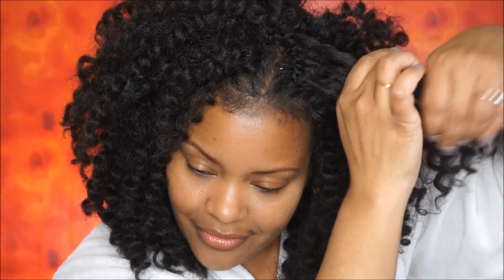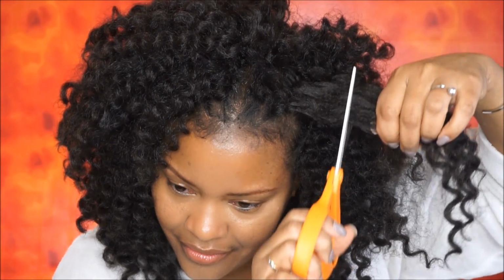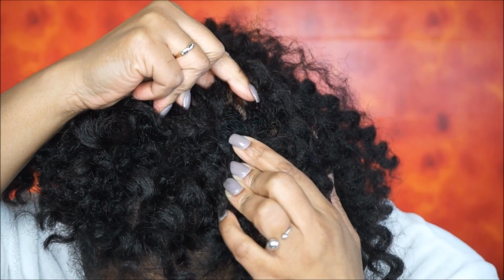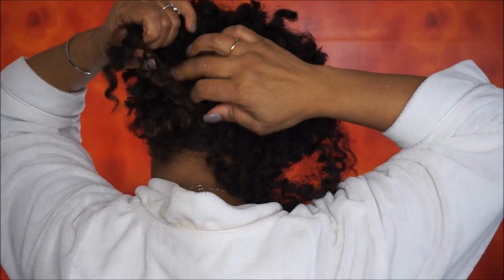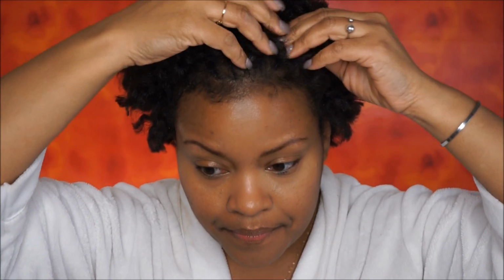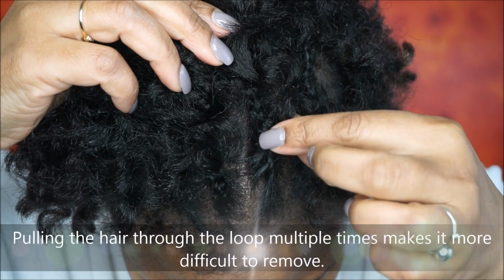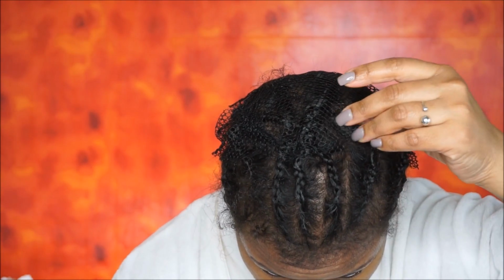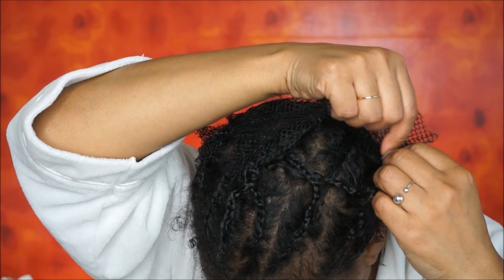CROCHETBRAIDS Safest Way To Take Down Crochet Braids | Alopecia, Fine Hair, Thinning Hair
Crochet braids. Tresses de crochet.
Here's a  quick and easy crochet braids removal technique! It's the safest way to remove crochet braids. It's also helpful for those with alopecia, fine hair or thinning hair.  I hope you find this helpful!
xoxo, Ladon

🎁Join me here to save 💰 on your 🎄 shopping!

// TOOLS  for Crochet braid care //

❤ ORS Herbal Cleanse Dry Shampoo

❤ Tea Tree Oil

❤ Jojoba Oil

❤ Havana Mambo twist crochet hair 1b

❤ Qfitt Mesh Weaving Nets

 ❤ Authentic Synthetic Hair Crochet Braids Perfect 12" 2X Jumbo Senegalese Twist (Havana Mambo Twist Style) (6-Pack, 1B)

❤ Elucence Moisture Balance Conditioner

❤ Qfitt Organic Argan + Shea Butter Olive Oil Super Jumbo Satin Bonnet #899 Black

❤ Groganics Revita Edge Hair Gel Strengthens and Smoothes Edges, 4 Ounce

❤ Mario Badescu Rosewater Facial Spray

❤ Weave Aide Gray Coverage Pomade Brown 2oz.

❤ Quemet Biologics Burdock Root Butter Cream
Burdock Root Butter Cream is a light, water based leave-in formula for fine-haired natural, straight styles and those looking for a light penetrating moisturizer.

Hair Type:  Fine hair curly and coily 3B, 3C, 4A and Miora is thick hair 3C, 4A, 4B
Density:  regular - Miora very dense